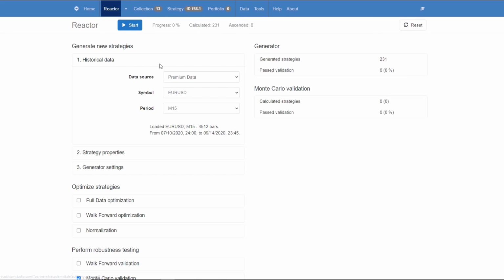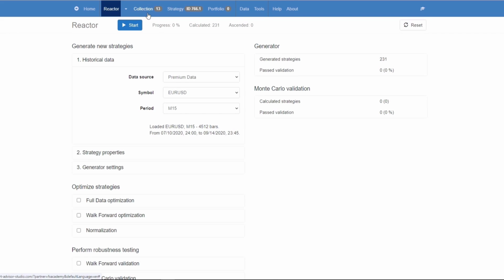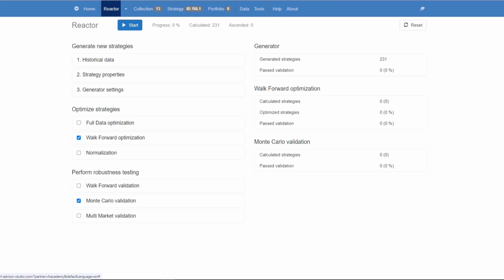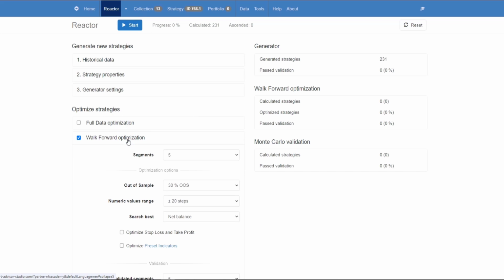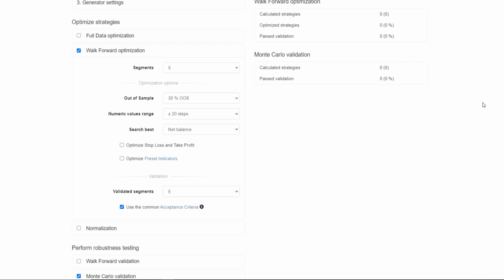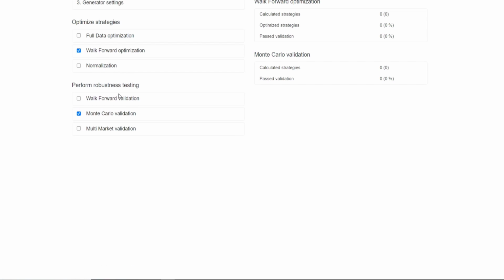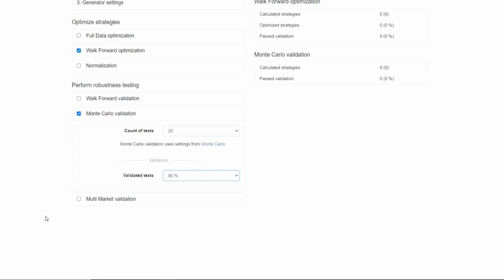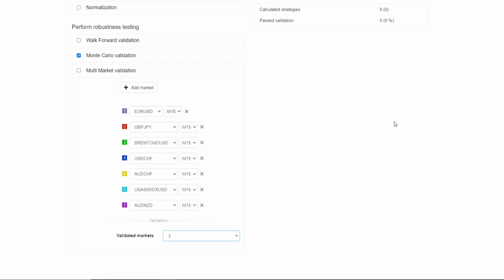User Guide: EA Studio Reactor